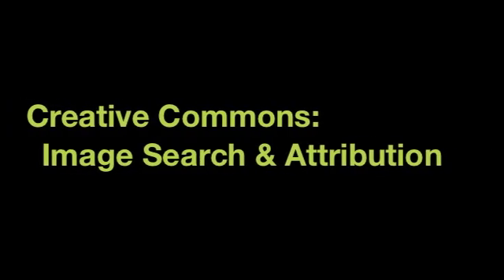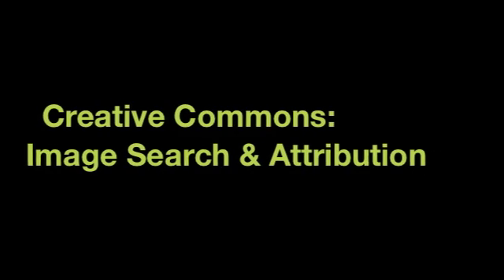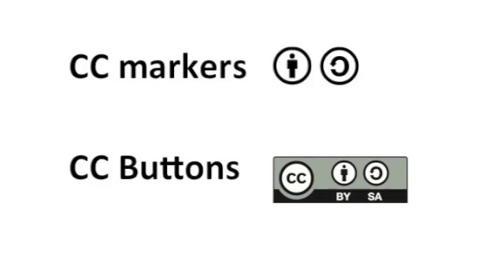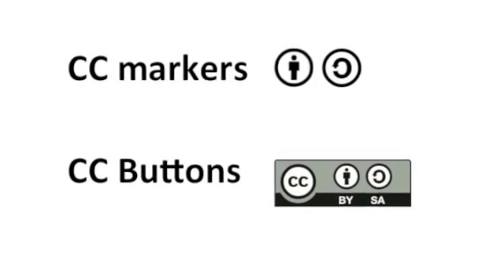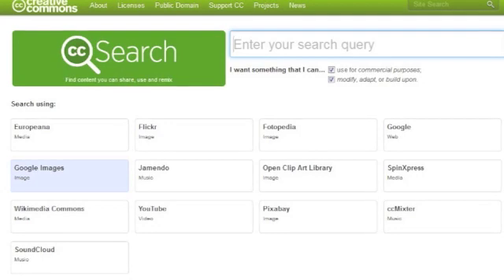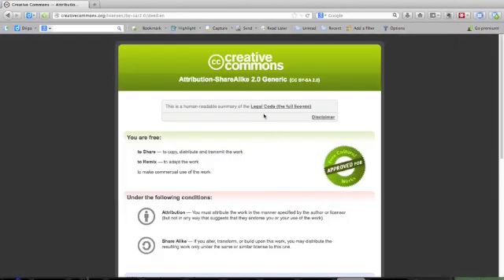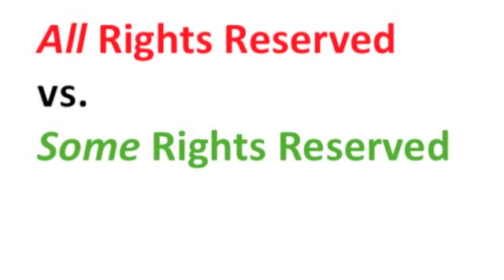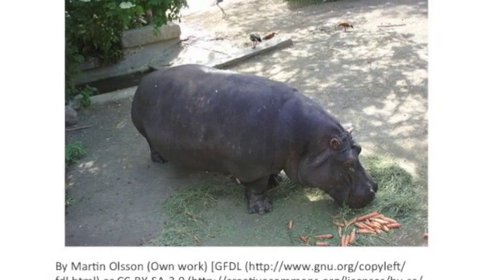Creative Commons: Image Search & Attribute